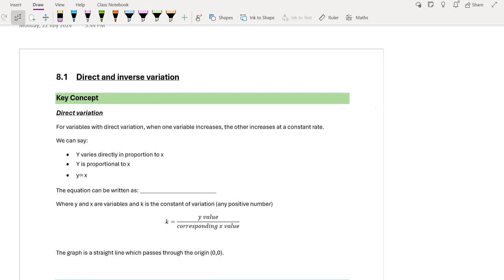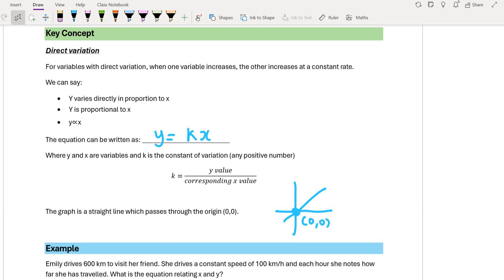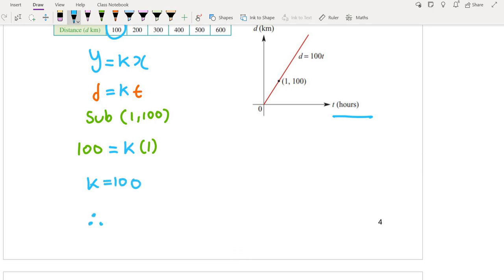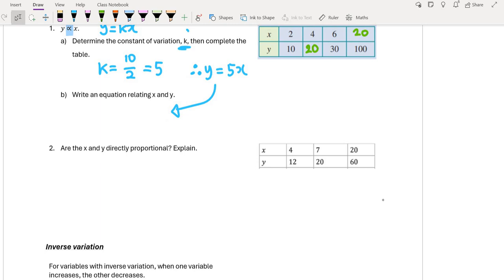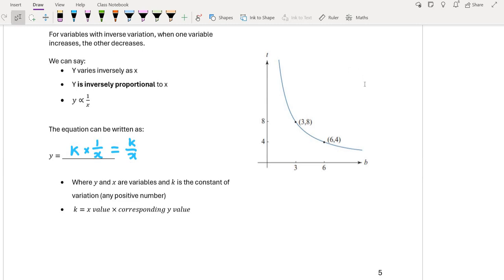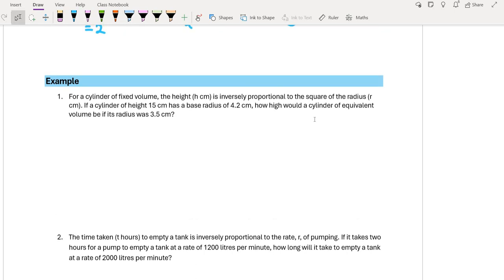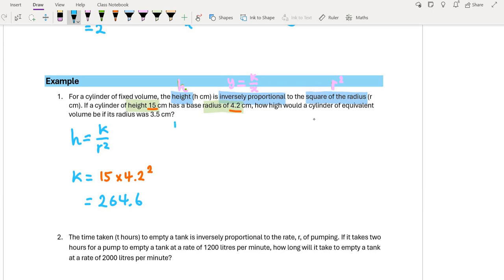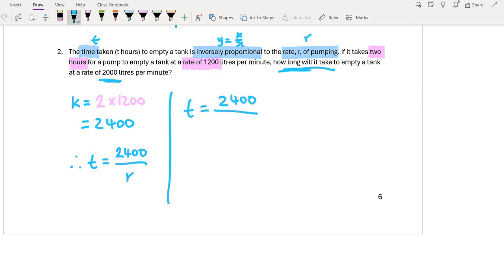8 1 Direct and inverse variation